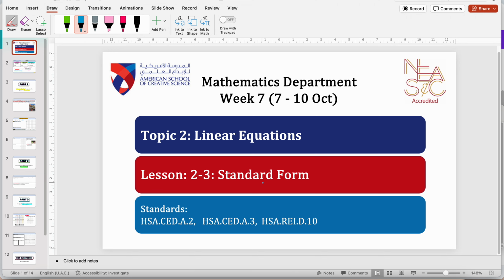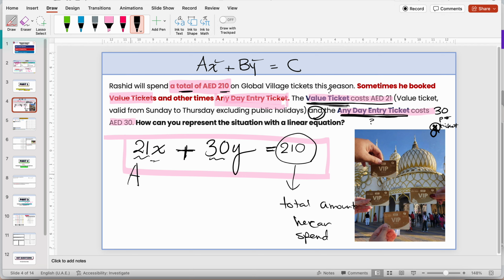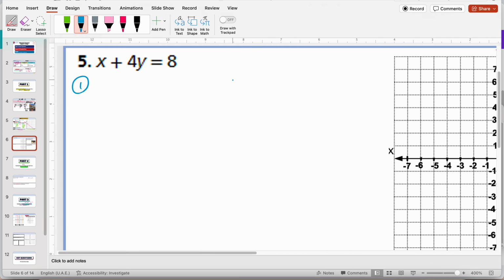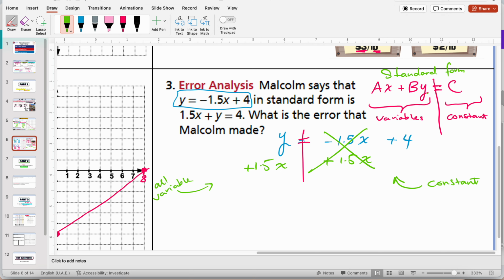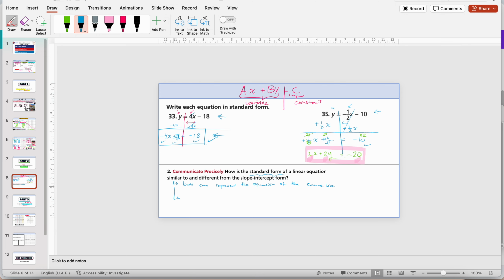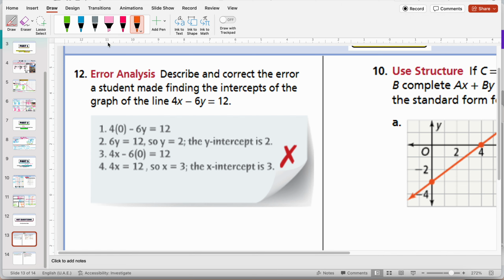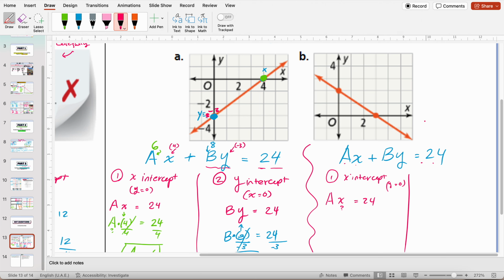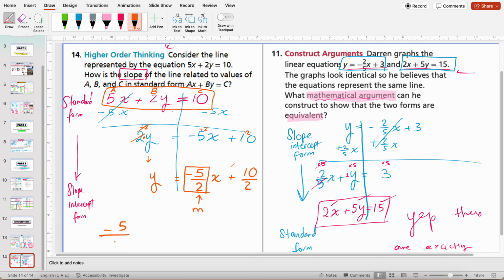Grade 8 Lesson 2.3: Standard Form Short Video